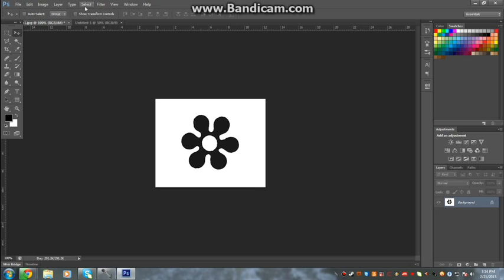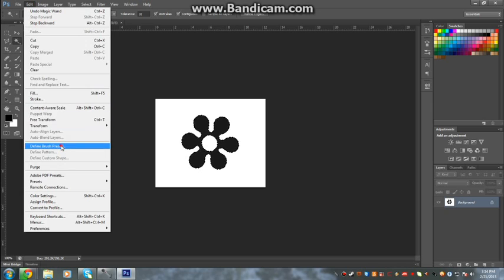How to make your own brush Photoshop CS6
Brush Creation, when i found out how to do this i just had to make a tutorial so more people can find out.

It's a lot easier than most people think.